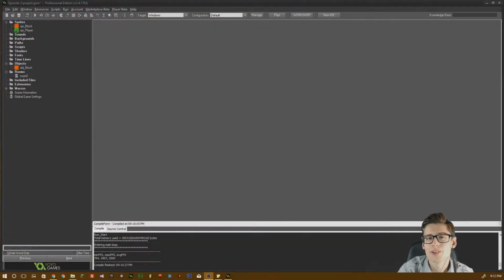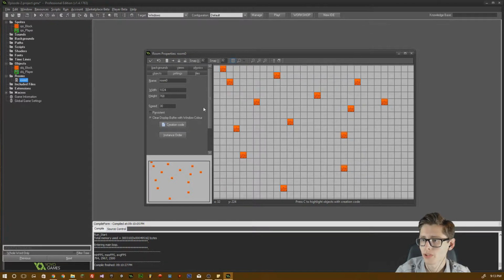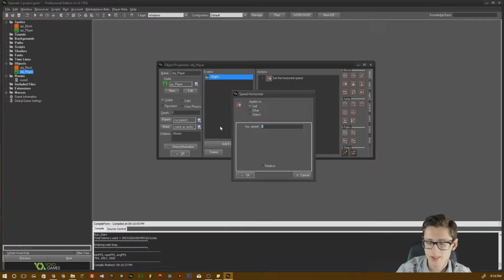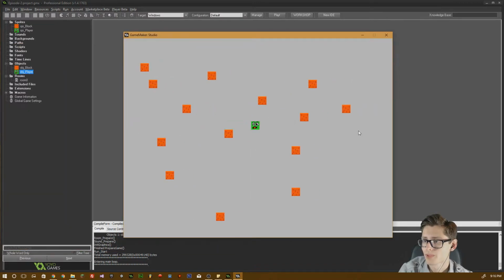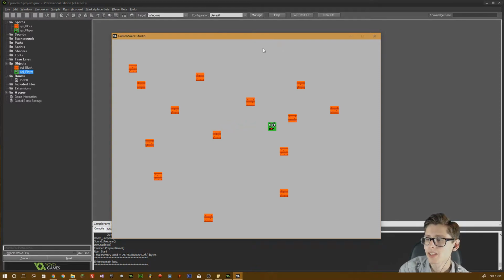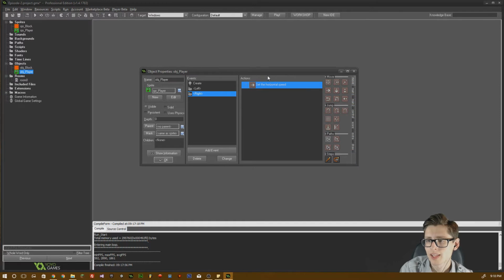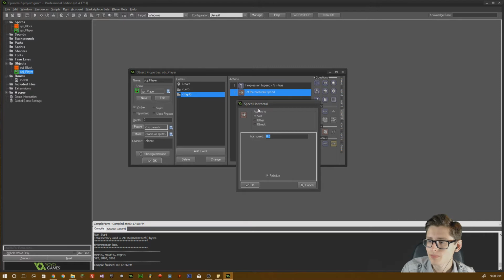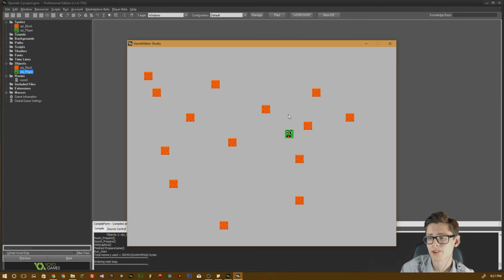Game Maker Tutorials. Make a basic platformer with drag and drop. Ep2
Learn the Basics of Game Maker by building a basic platforming game using the drag and drop options.